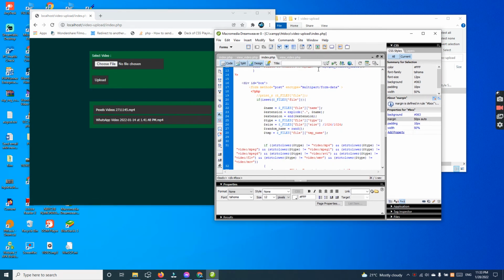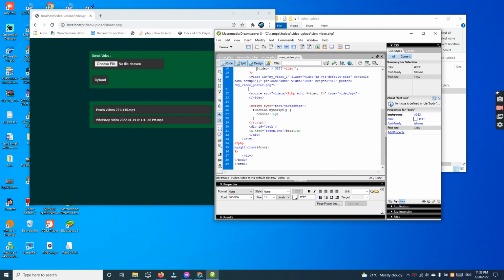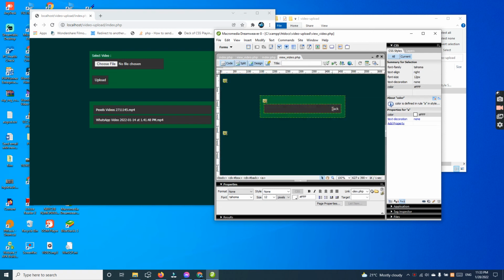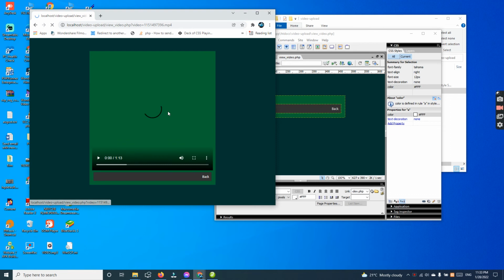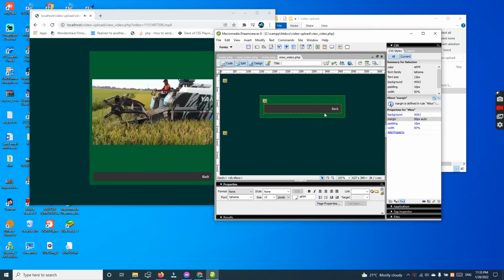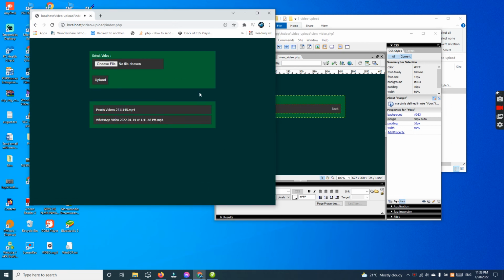PHP MySQLi Video Upload & Playback using database